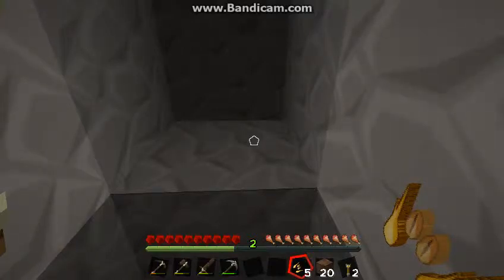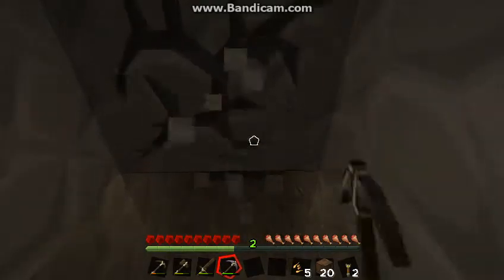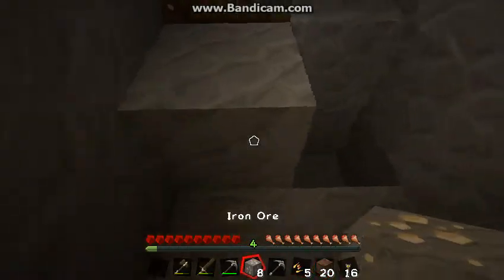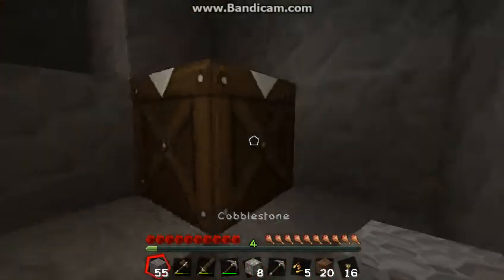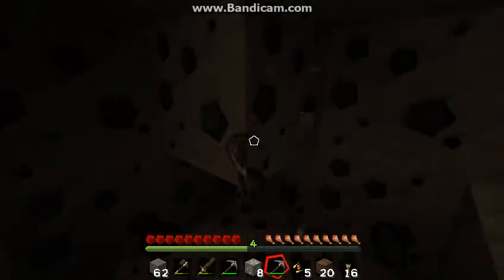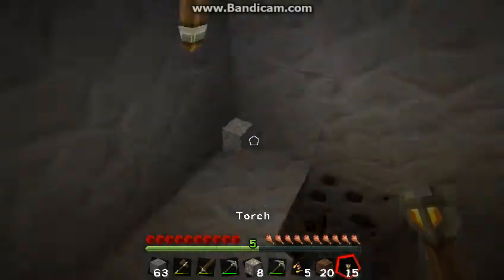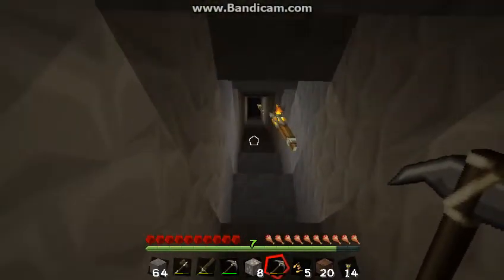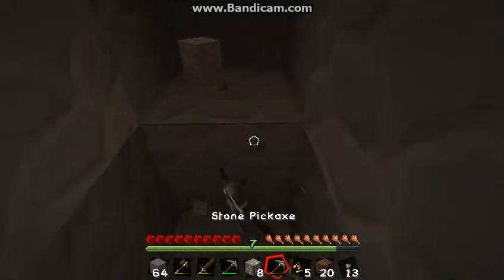Minecraft Survival Part 4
TexturePack: bdcraft.net